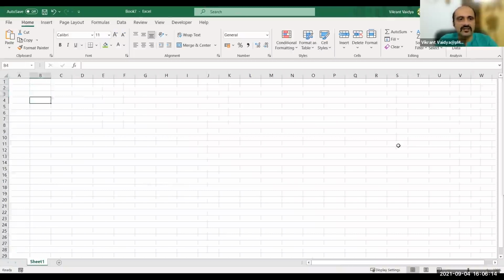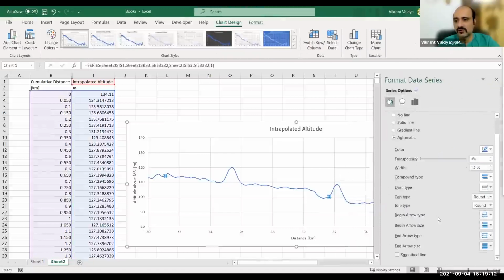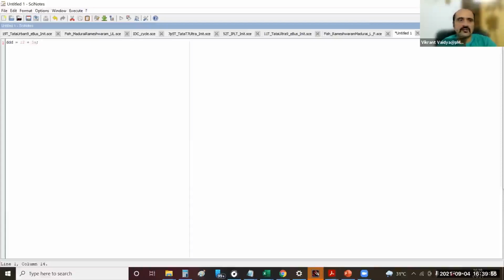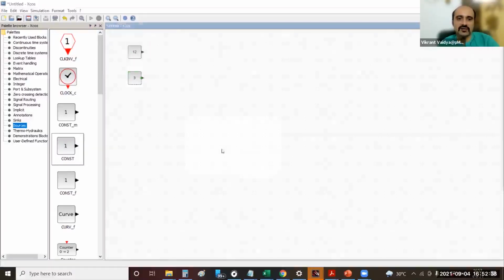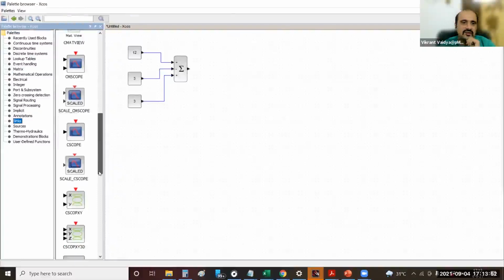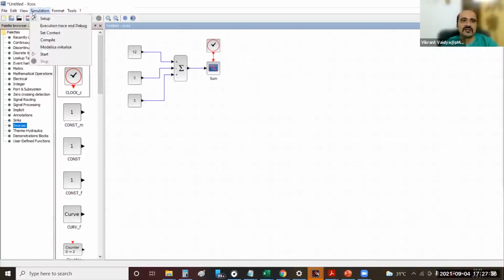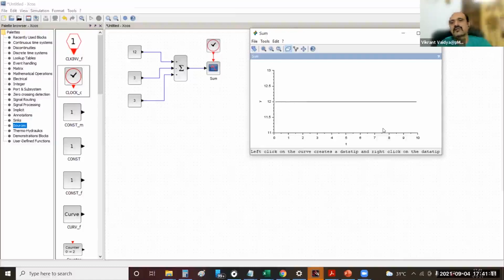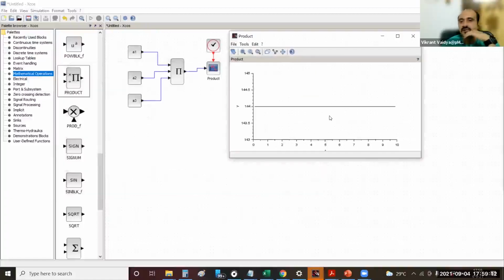EV Subsystem Modeling by using MS-Excel and SciLab